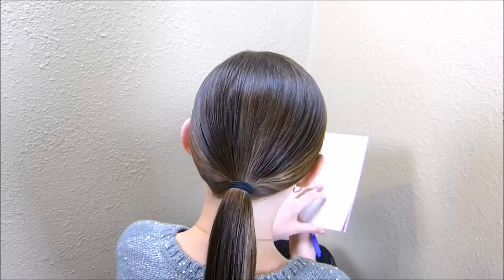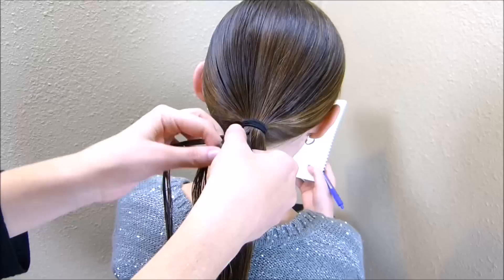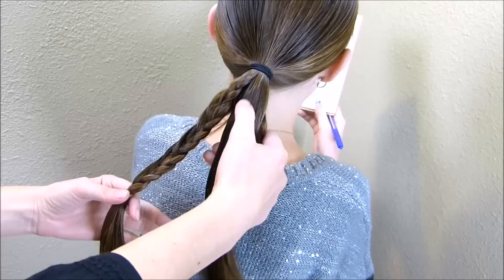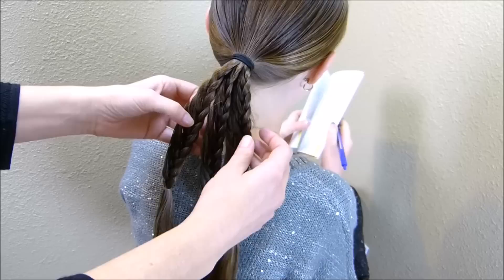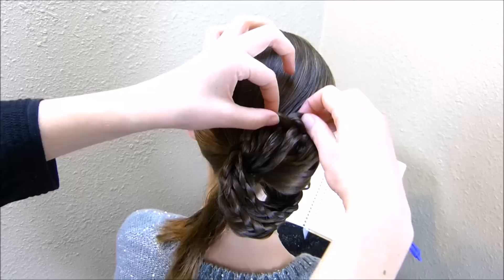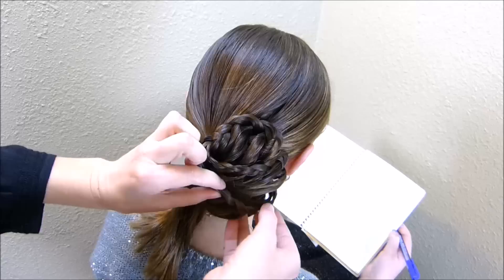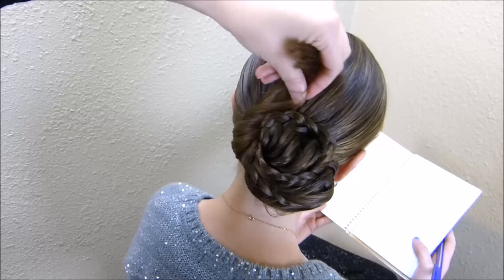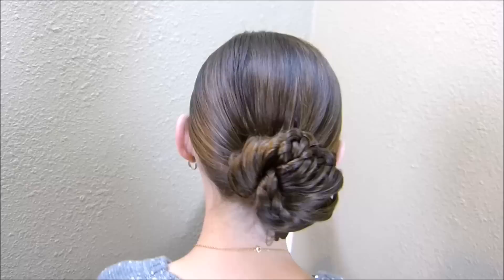Prom Hairstyles, Triple Lace Braid Updo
for more hairstyles and tutorials.

Today our video features an elegant updo or chignon hairstyle that would be great for Prom, Homecoming, a wedding, communion, church, recital, or other special occasion.

Depending on the look you are going for, this updo is quite versatile.  You can make this hairstyle smooth, sophisticated, and sleek looking... or more soft, messy, beachy, or bohemian.

As shown in our tutorial, you can leave the remaining hair from the ponytail down, or wrap it up into the bun.  Curls or ringlets can also be added framing the face for a cute and feminine finishing touch if you desire.